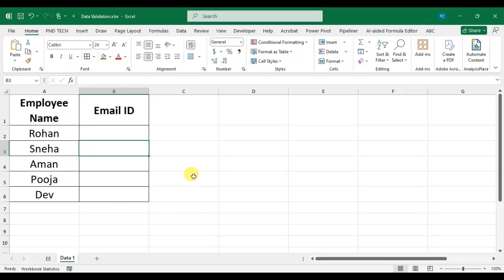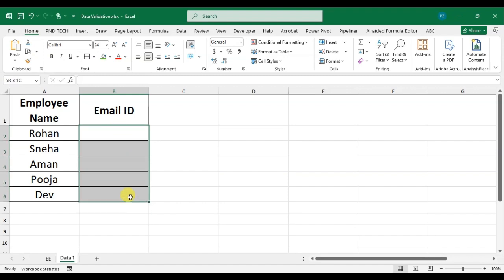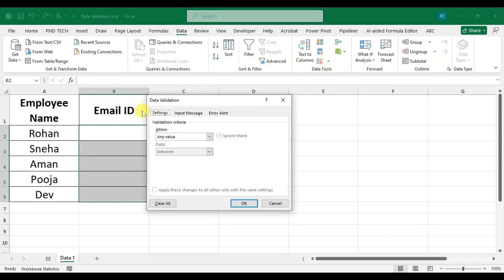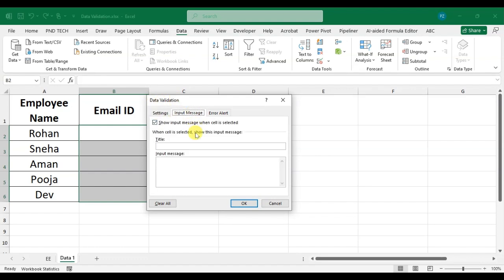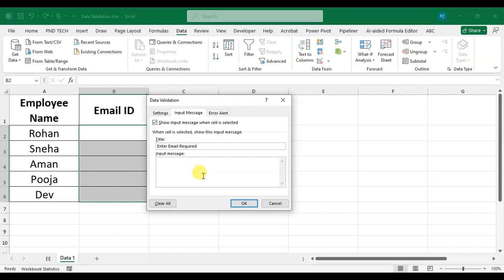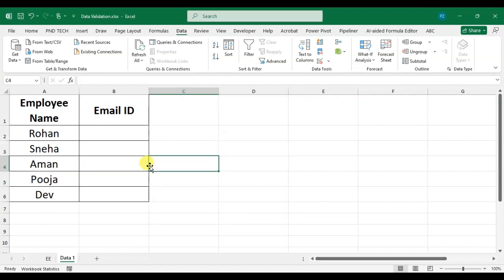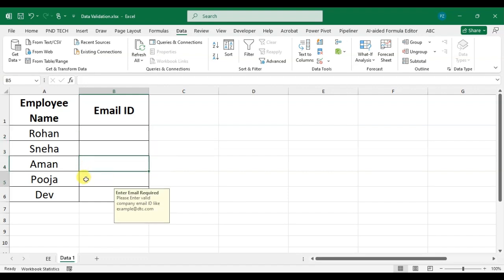How To Add Input Message In Excel Using Data Validation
okay so in this video we learn how to show input message using data validation in excel. i select email column and go data tab then open data validation and go to input message tab. there i type title and message to remind user for valid email like . now when click any cell message popup to guide for right email entry.